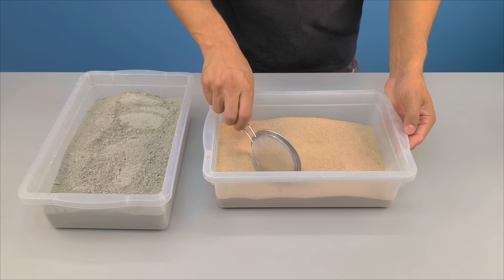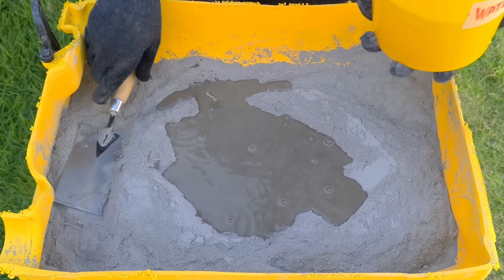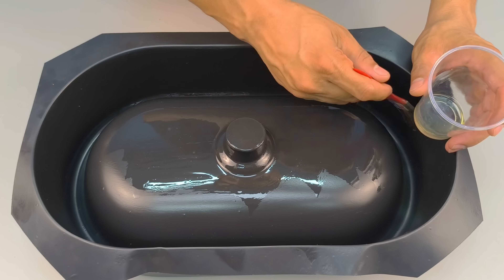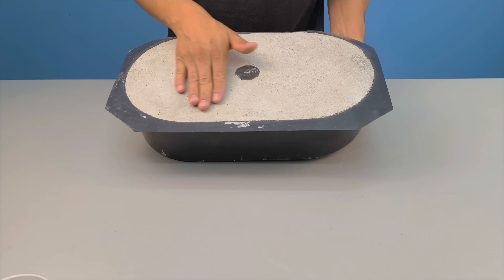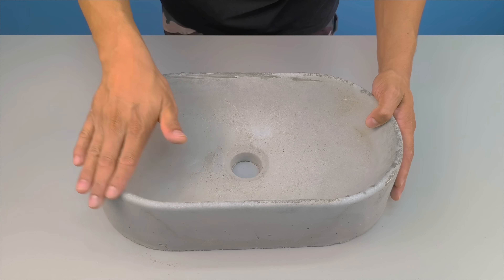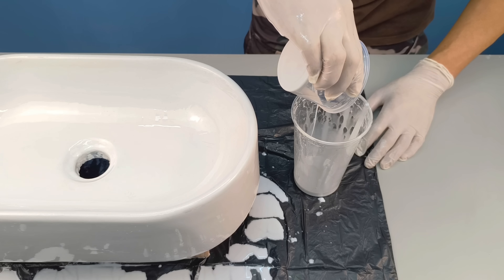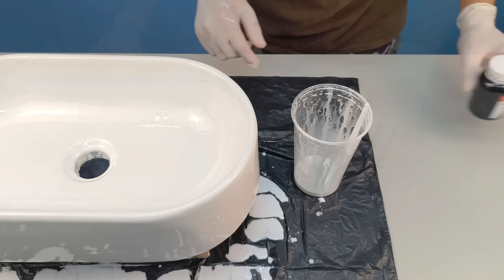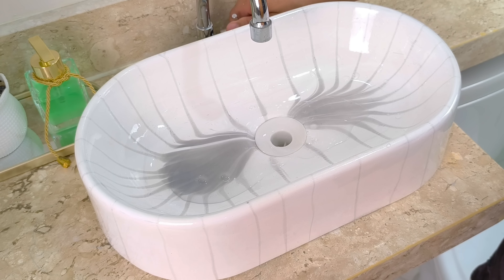Mix CEMENT with EPOXY RESIN and turn the impossible into a MILLION-DOLLAR idea!